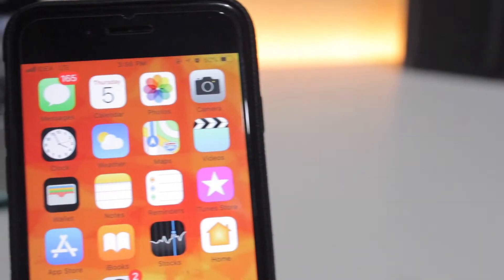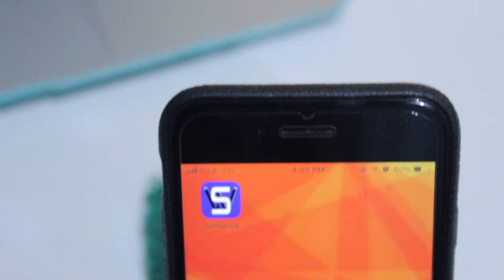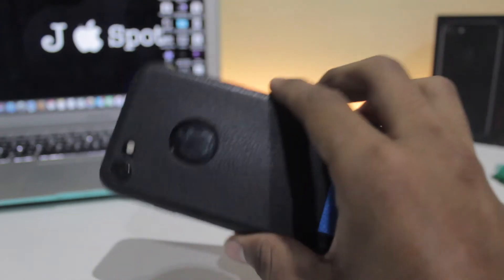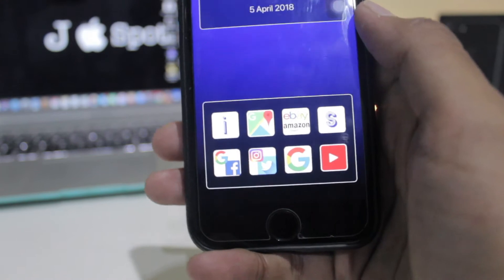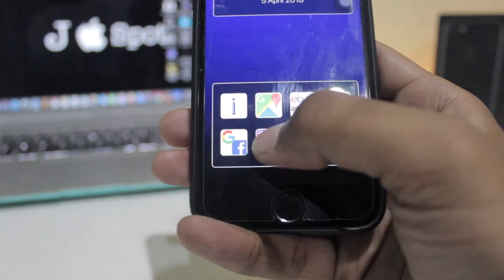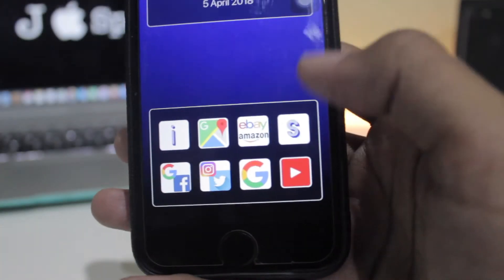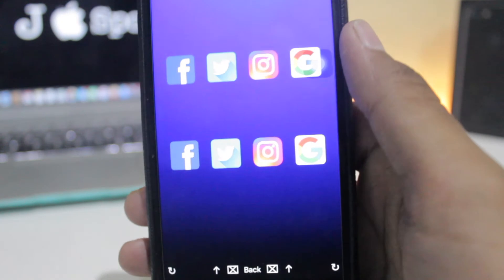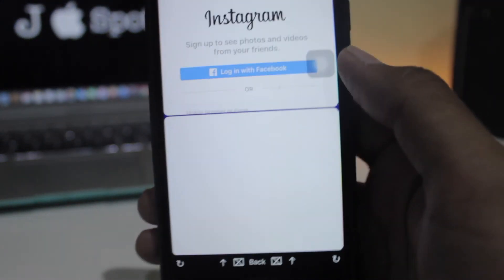Split iPhone Screen into two on iOS11.3 (NOJAILBREAK) *Multitasking*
Split your iPhone Screen into two on iOS11.3